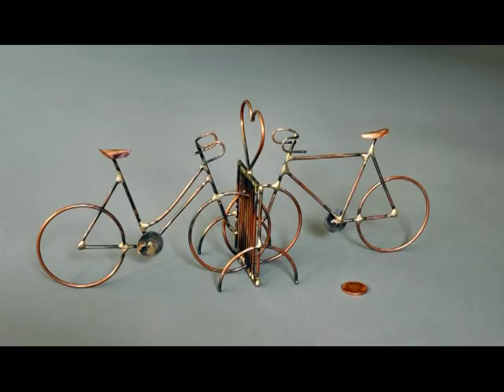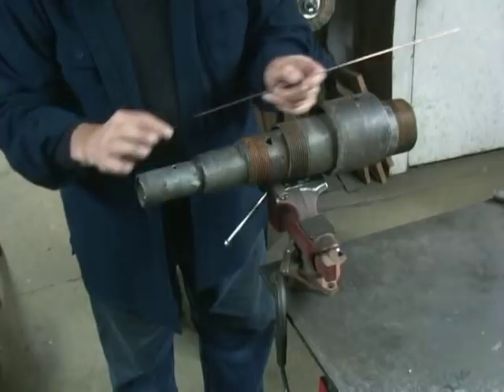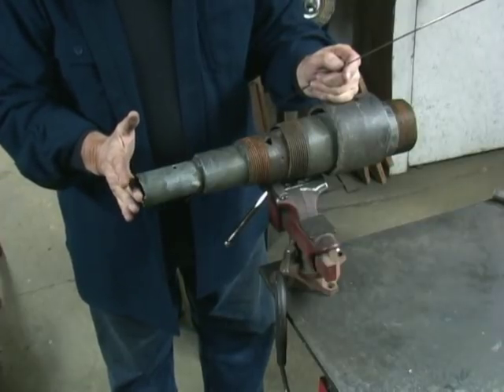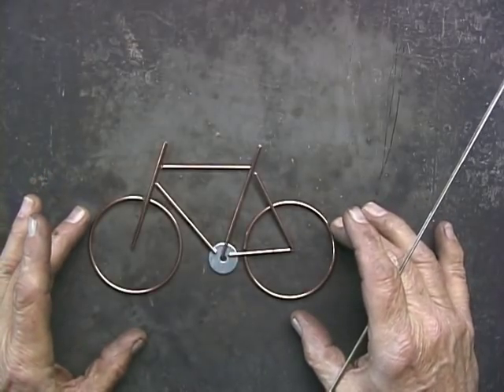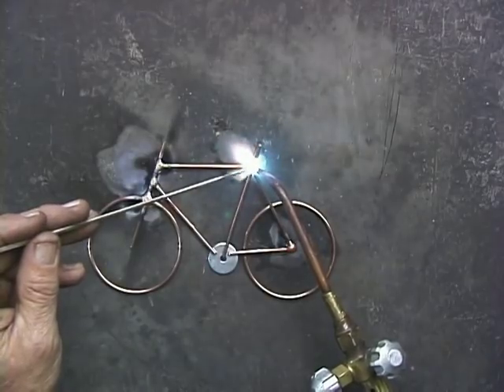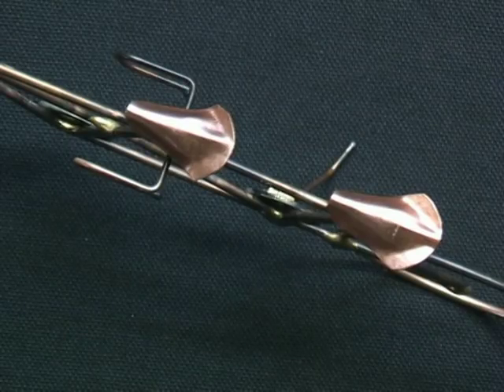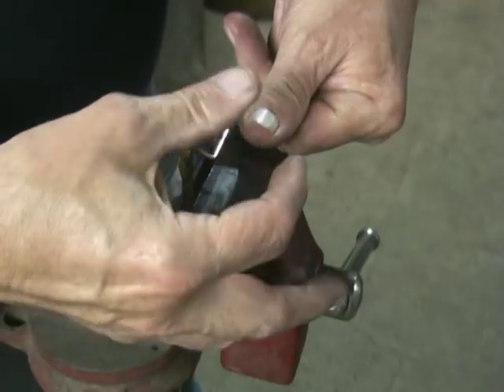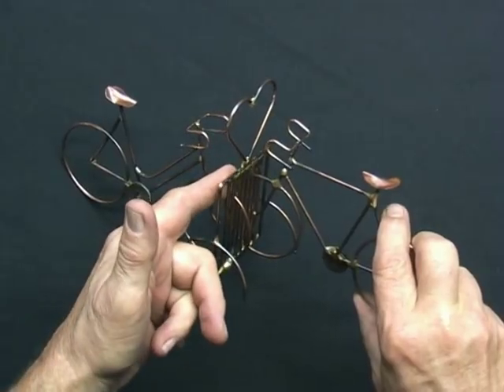Small Table Top Bicycles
Preview of the Small Table Top Bicycle DVD.  Simple to make, low material cost and lot of variation.  If you are looking for low cost pieces to sell these are definitely proven winners.